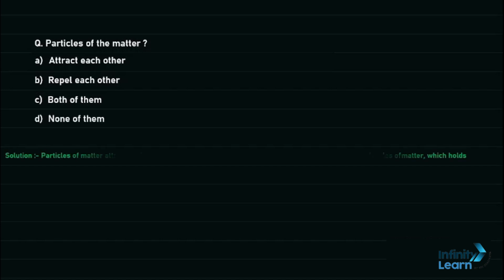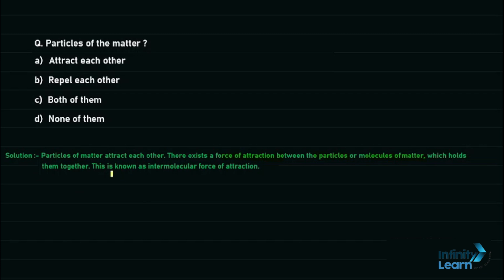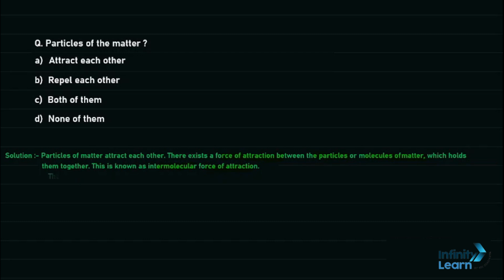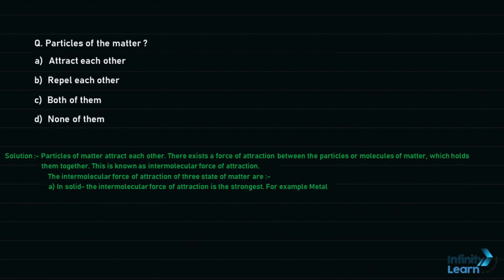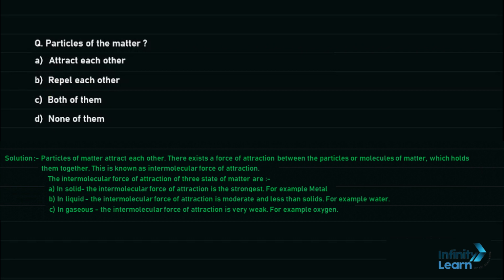Particles of matter ? | class 9 "Matter in Our surroundings" in English | CBSE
Today's video is about Particles of matter ? | class 9 "Matter in Our surroundings" in English | CBSE on our youtube channel "Notebook Tutorials".🙏🙏

    ✔   NCERT SOLUTIONS
    ✔   MATHS
    ✔   SCIENCE
    ✔   SOCIAL STUDIES
    ✔   HINDI
    ✔   ENGLISH
    ✔   PRACTICE PAPERS AND THEIR SOLUTIONS
    ✔   GENERAL KNOWLEDGE

Notebook tutorials
Notebooktutorials